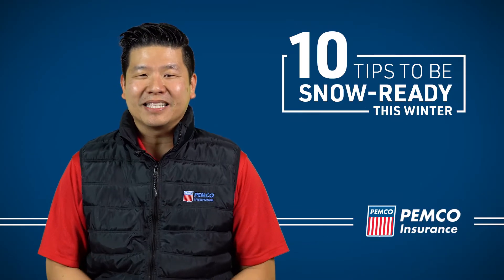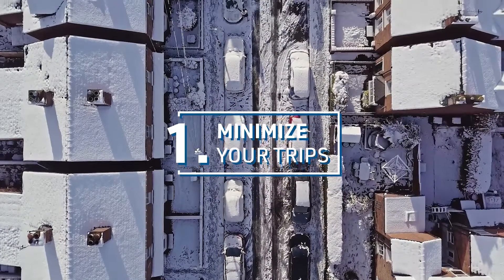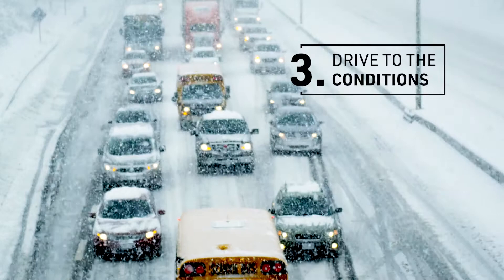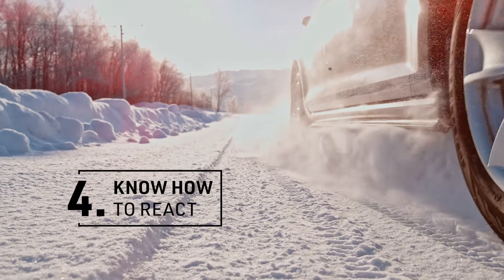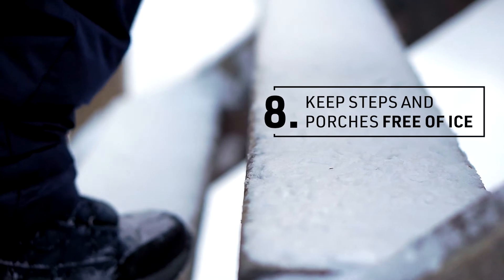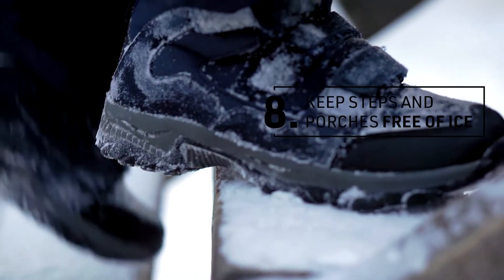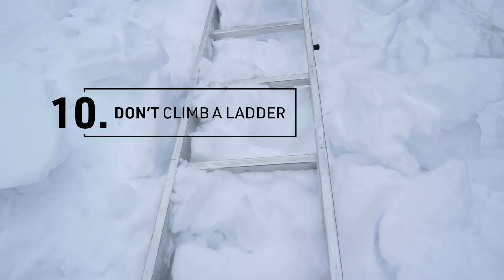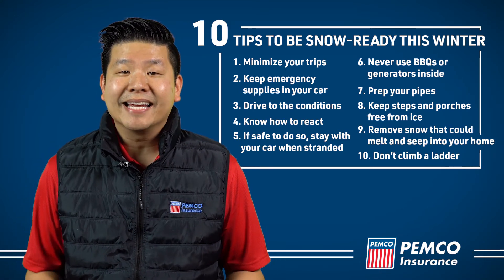Snow tips for car and home | PEMCO Insurance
Here are 10 tips for keeping safe in the car or at home when the snow is falling and the temps are cold.